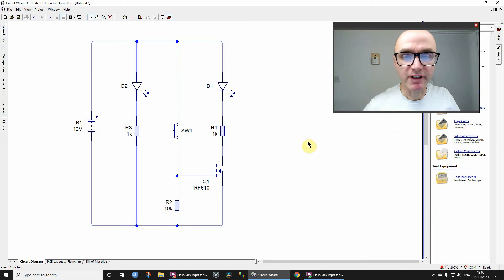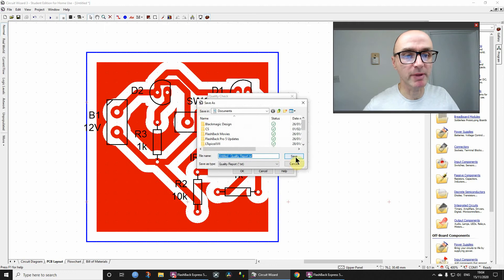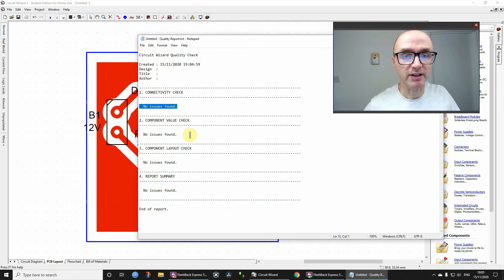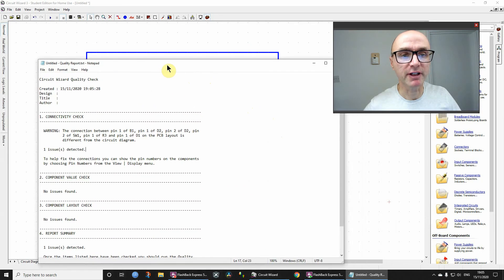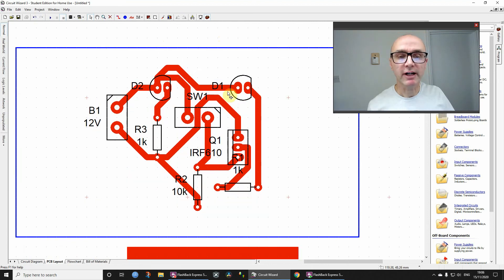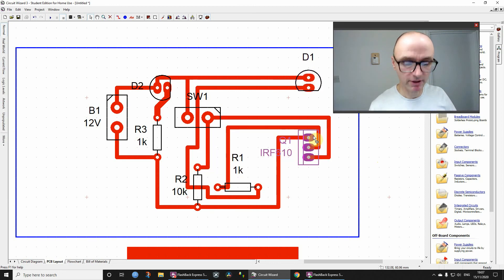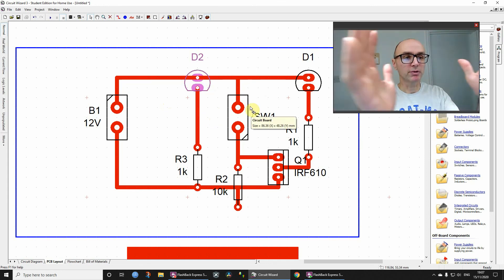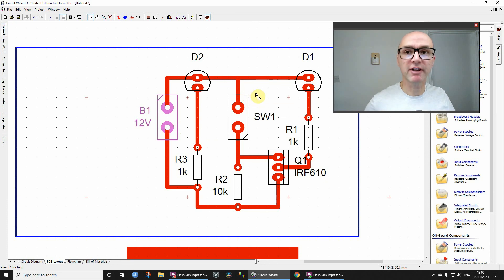How to use Circuit Wizard PCB Quality Check (automated PCB check)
A quick video for GCSE D&T and GCSE Electronics students using Circuit Wizard. Use the Quality Check tool to verify your PCB connections and components match those specified in your original circuit diagram. Note that it does not check "quality" but it does confirm things match. Don't forget to modify pad and track sizes to your requirements.